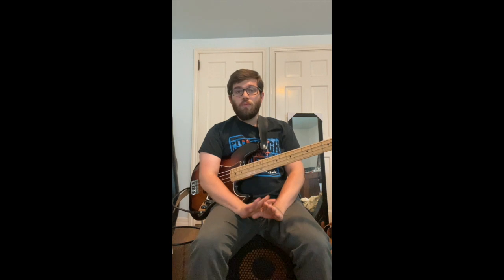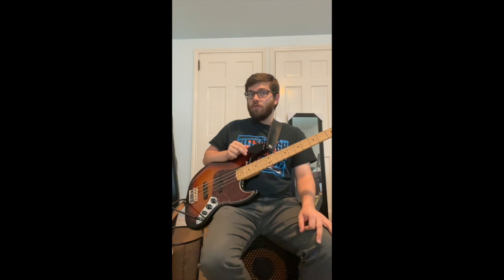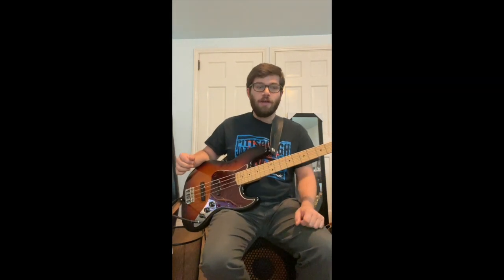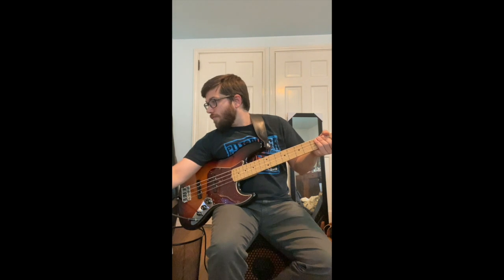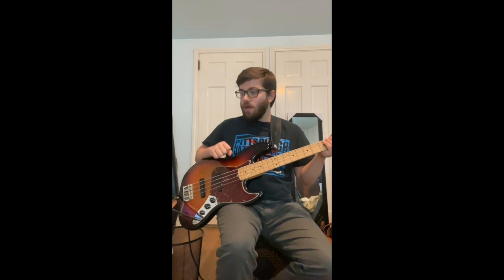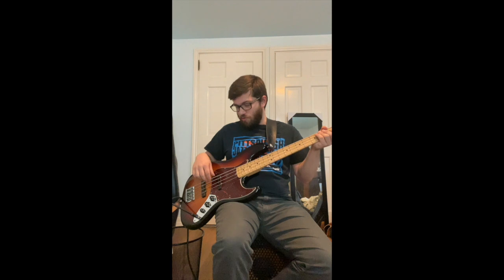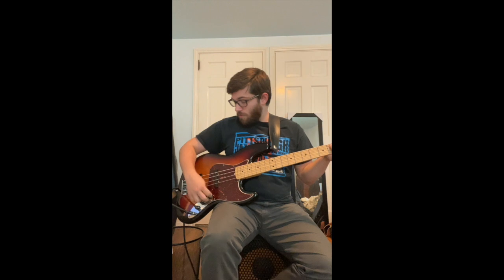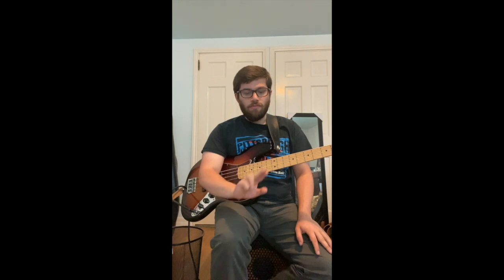Electric Bass Exercises And Warmups Part 1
COL bass instructor, Mr. Eli, demonstrates a quick but helpful exercise to help you develop your sound and your articulation in your right hand on the bass.